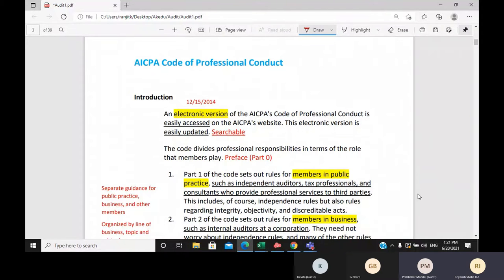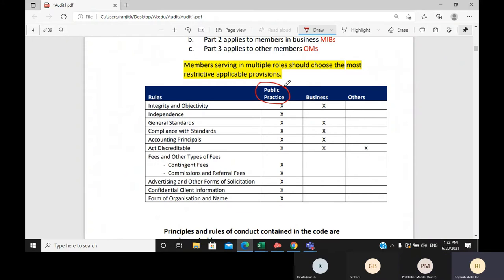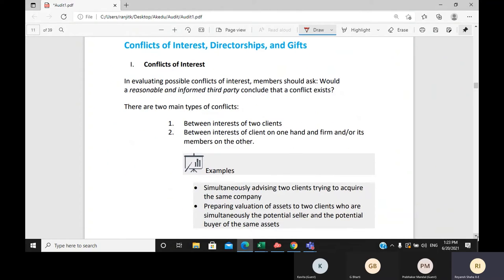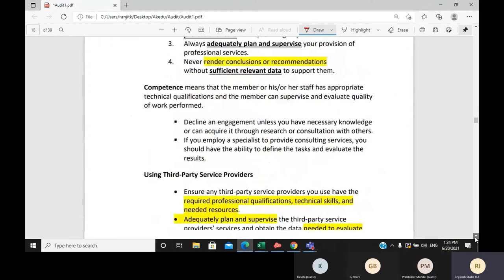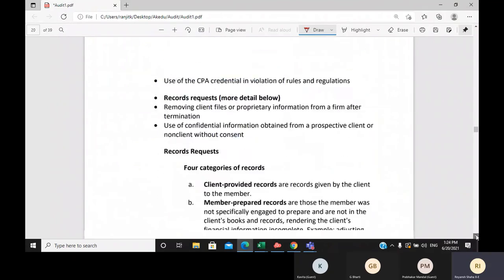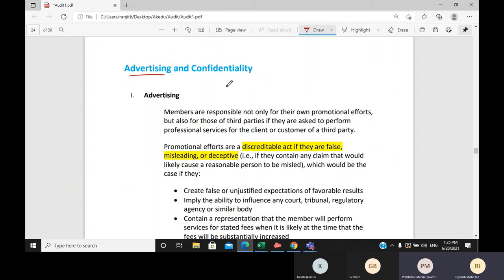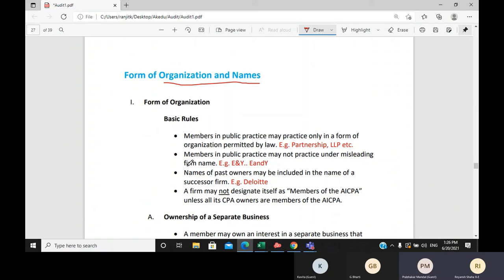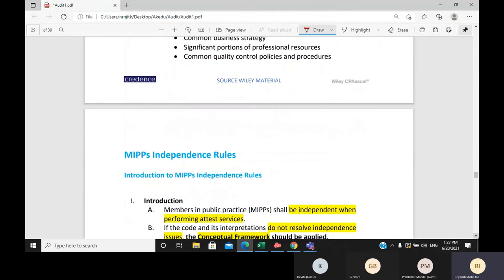Credence| Revision - Batch14| CPA US| Small Batches| Certified Public Accountant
AICPA Code of Professional Conduct - Revision Batch14

To know more, do call/whatsapp at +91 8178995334 / 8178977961